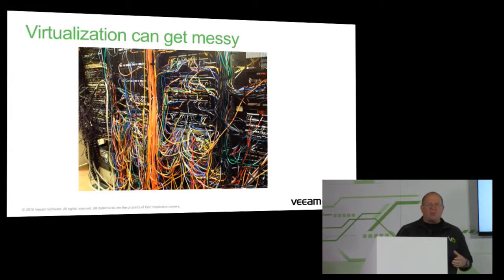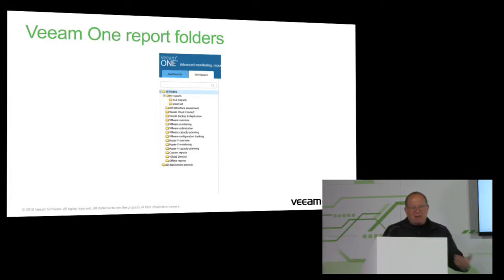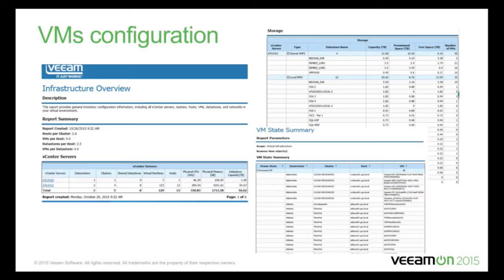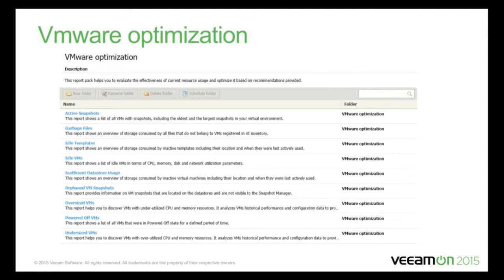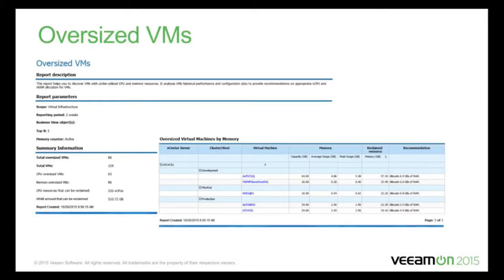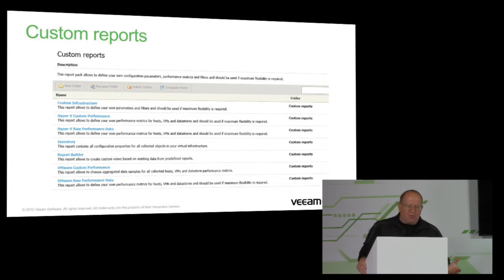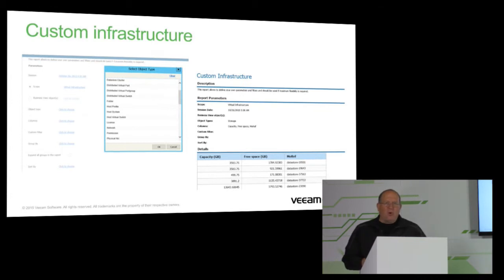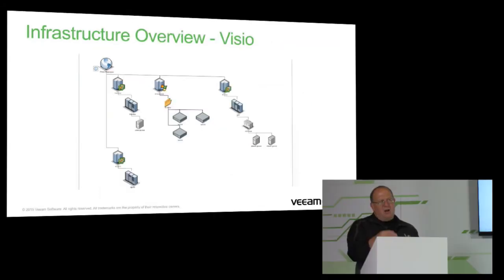2015 VeeamOn - Joe Gremillion – Veeam One reporting and optimization in a virtual environment